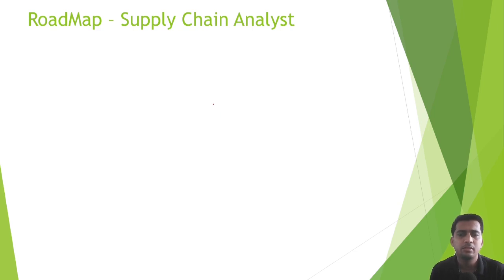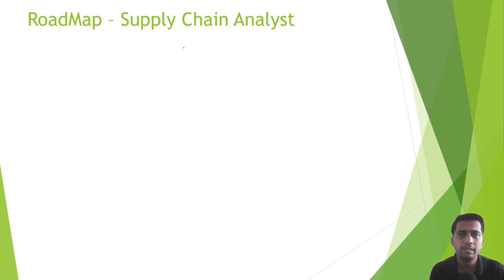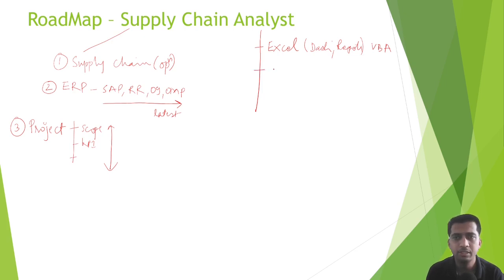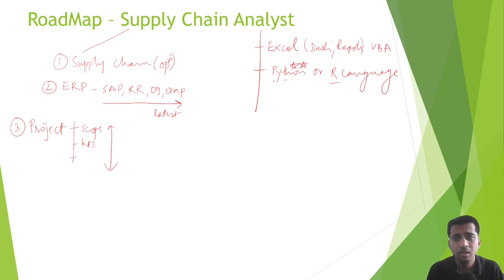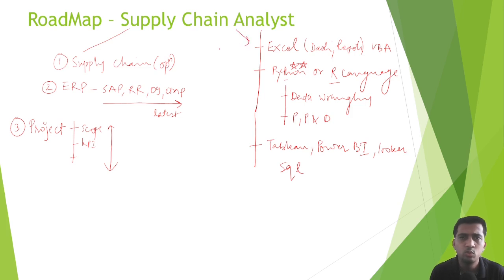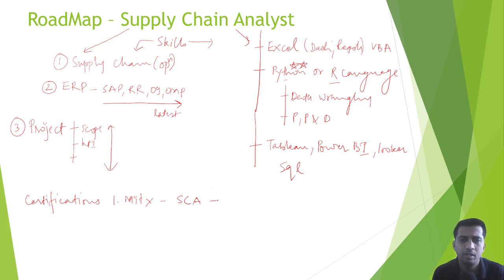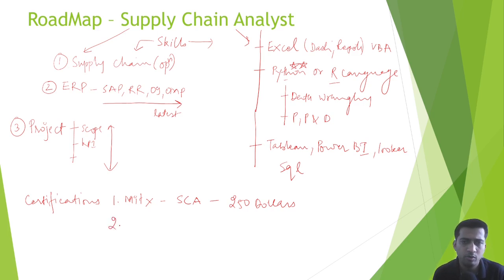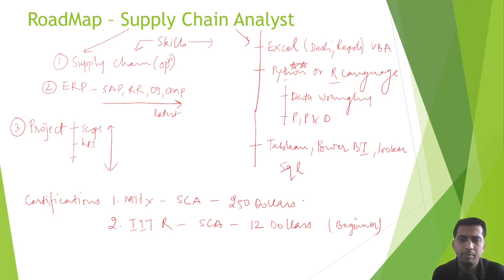Roadmap To Become Supply Chain Analyst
I provide professional mentorship on TopMate .
Career Guidance , Interview Prep Tips , Supply Chain Certifications tips , Udemy Course Creation , Resume Review etc

In today's fast-paced world, staying updated with cutting-edge technologies like AI and analytics is no longer just an advantage; it's a necessity.

Supply Chain Analytics Course - IIT Roorkee - Details Full Video